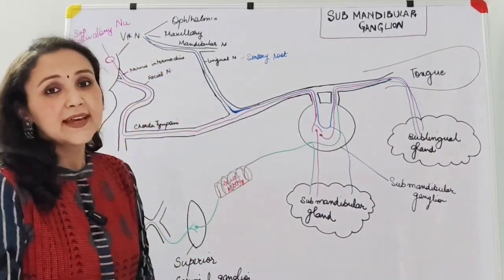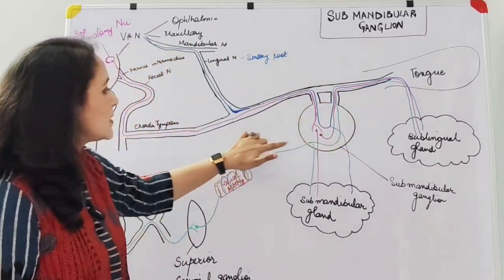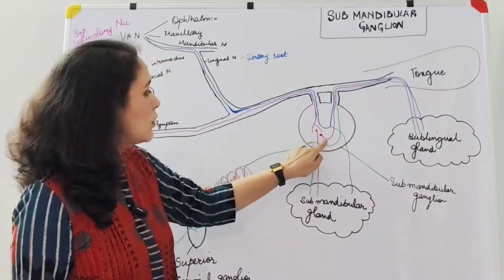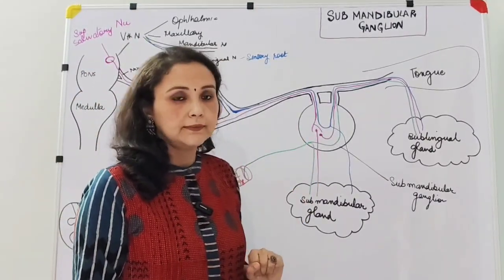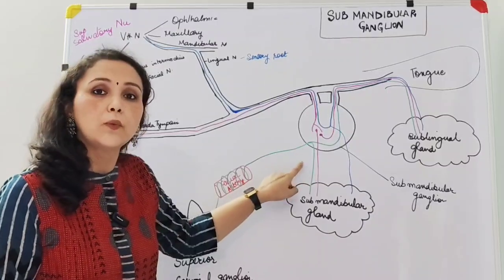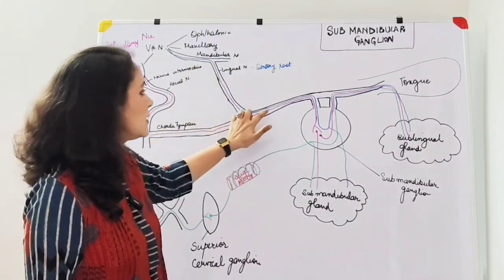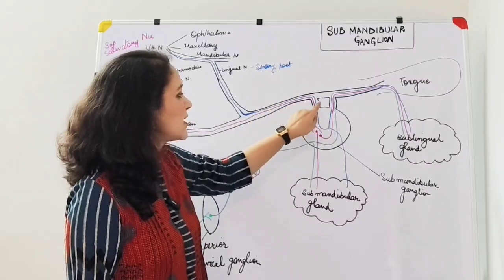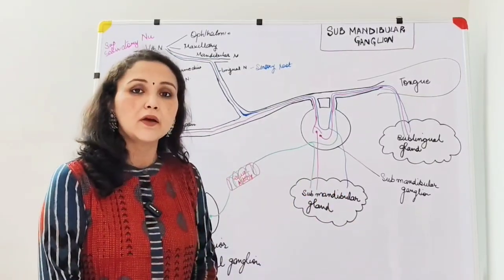QUESTIONS on Submandibular Ganglion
Explains how to attempt questions on Submandibular Ganglion